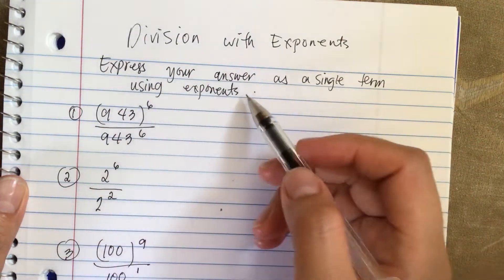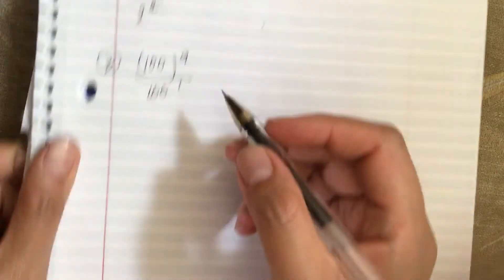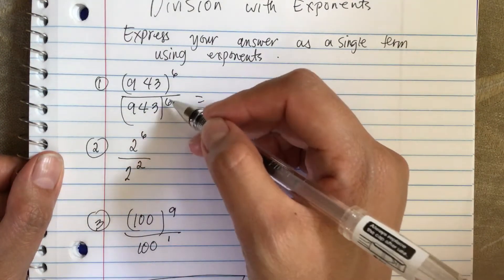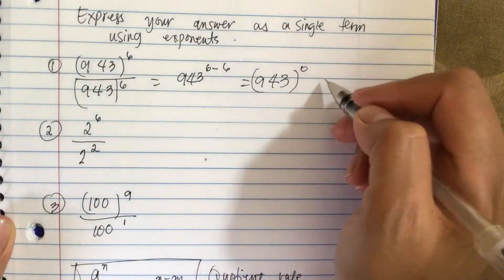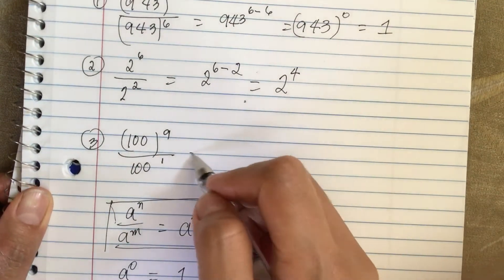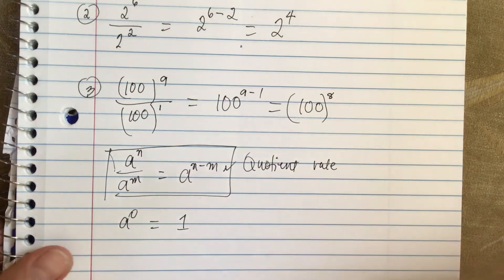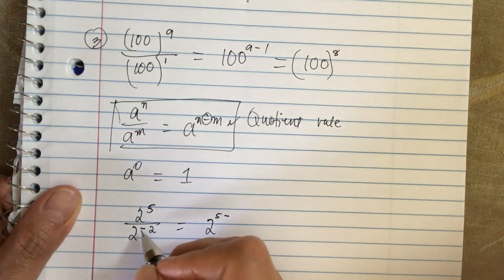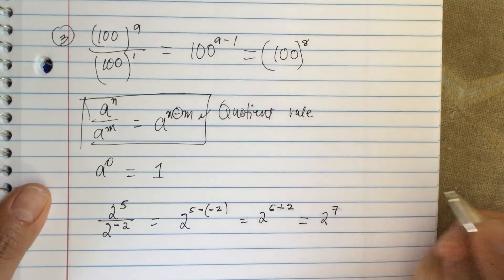Division with Exponents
Express your answer as a single term using exponents